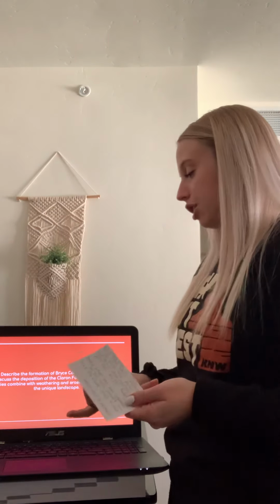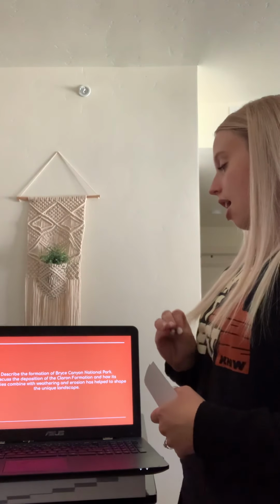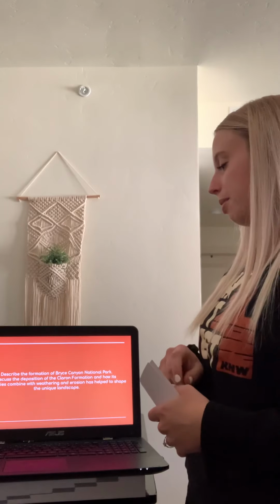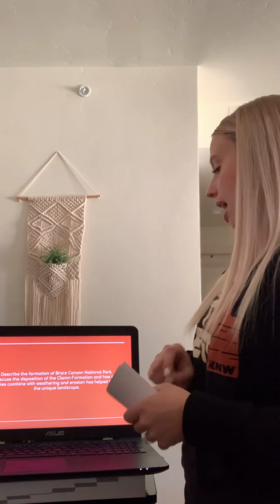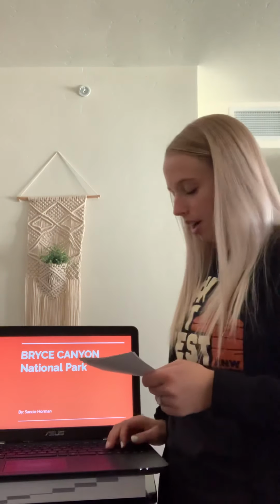Video Response 1